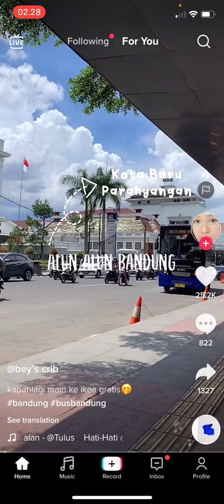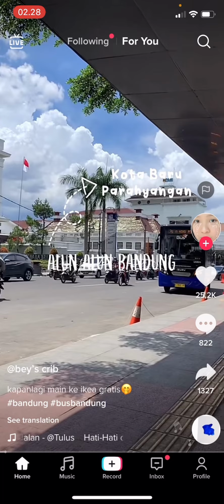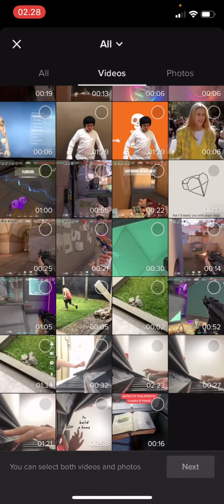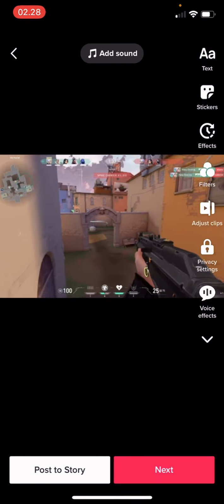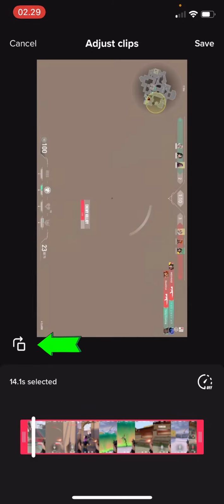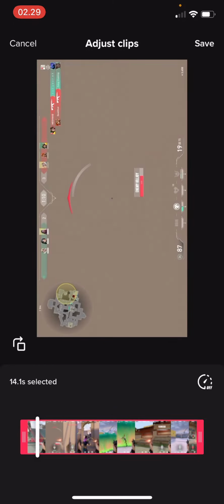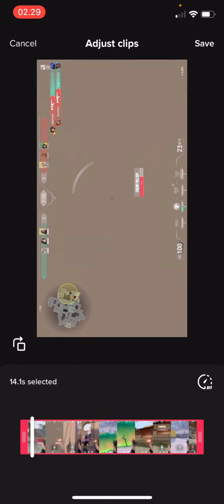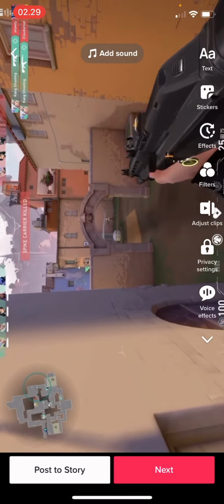How To Rotate Video On TikTok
This tutorial will show you how you can rotate a video on TikTok.